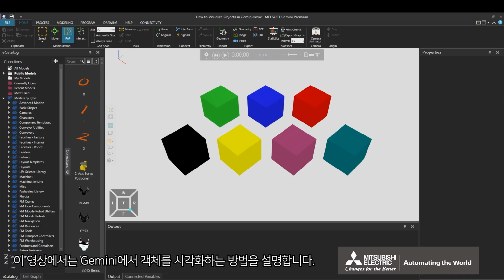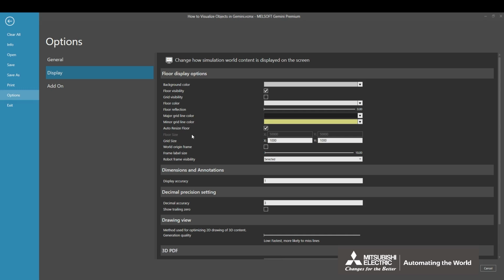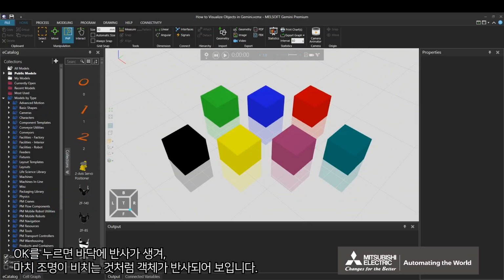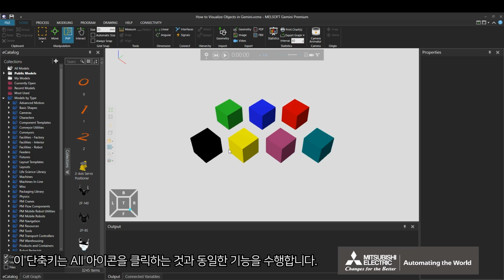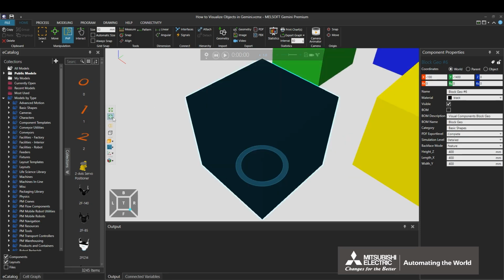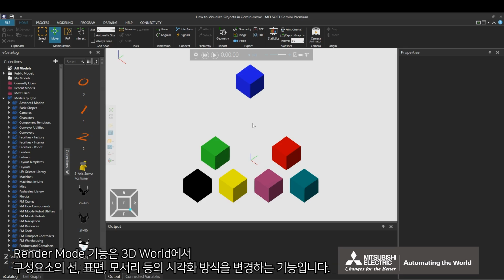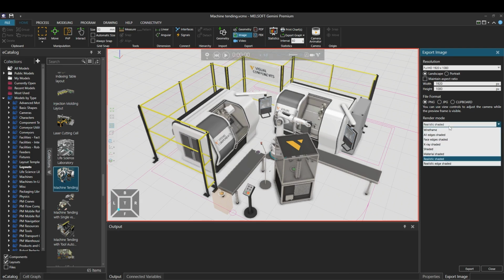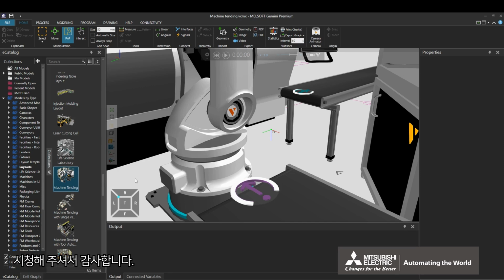[미쓰비시전기] 객체를 시각화하는 방법｜MELSOFT Gemini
안녕하십니까.
한국미쓰비시전기오토메이션입니다.

이번 영상에서는 Gemini에서 3D 객체를 시각화하는 방법을 단계별로 설명합니다.
이 영상에서는 바닥(Floor) 표시 옵션 설정, 3D World 툴바 활용법,
렌더 모드(Render Mode) 변경, 헤드라이트(Headlight) 사용 등
Gemini의 주요 시각화 기능을 한눈에 배울 수 있습니다.

영상에서 다루는 주요 내용:
3D World 바닥 및 배경 설정 방법
Grid, Reflection, Floor Color 옵션 설명
All / Fill Selected / Orthographic 기능 사용법
렌더 모드별 차이 (Wireframe, Shaded, Realistic 등)
프레임 타입 표시 및 로봇 포지션 보기

Gemini를 처음 사용하는 사용자부터
3D 시각화 툴을 전문적으로 활용하려는 엔지니어까지,
누구나 쉽게 따라 할 수 있는 완벽 가이드입니다.

👉 영상 끝까지 시청하고 Gemini 3D 시각화의 모든 기능을 완벽히 익혀보세요!

📌 한국미쓰비시전기오토메이션 MELSOFT Gemini 제품특징 페이지